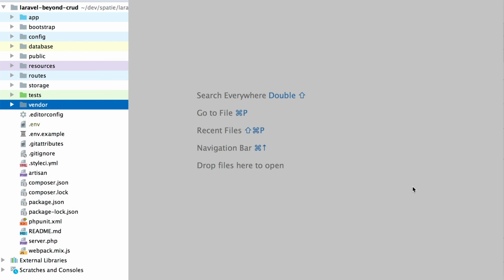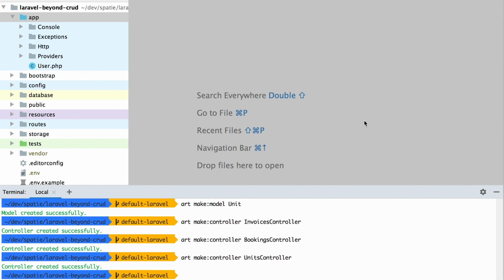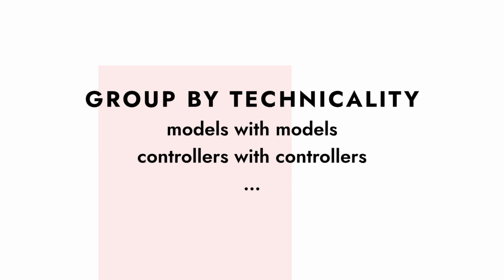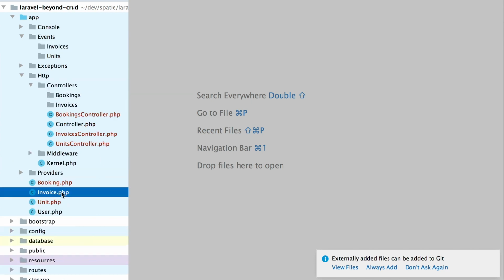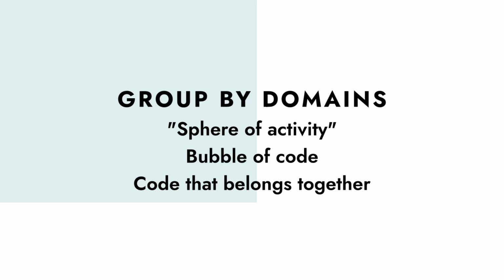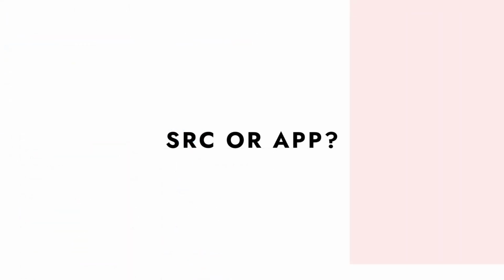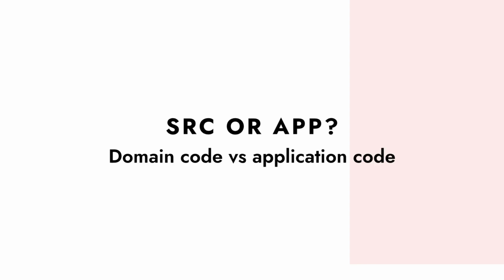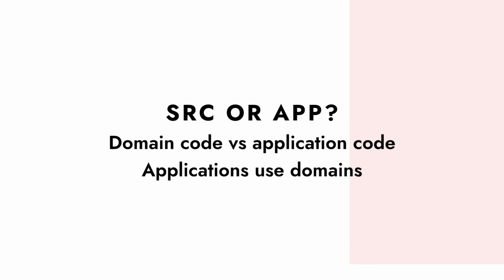laravel beyond CRUD 2